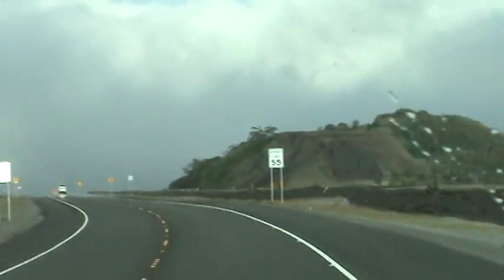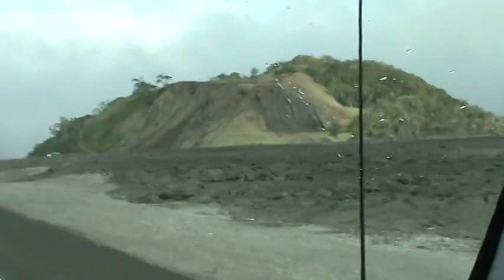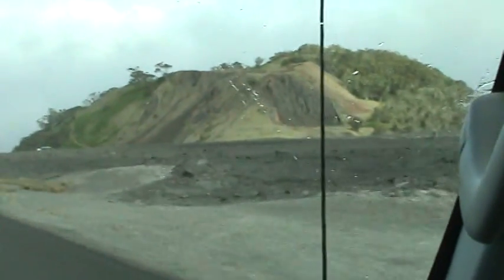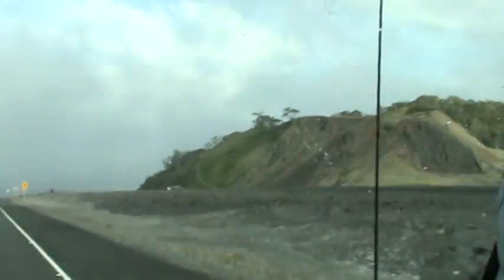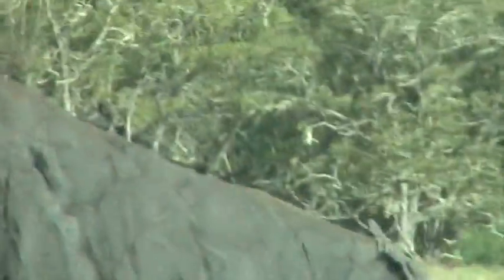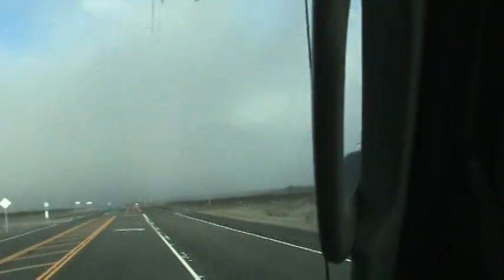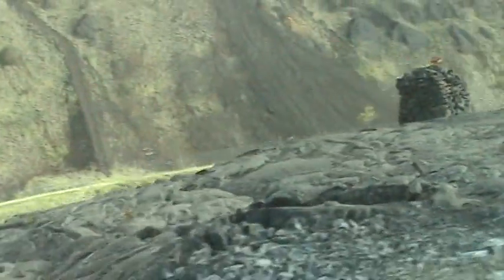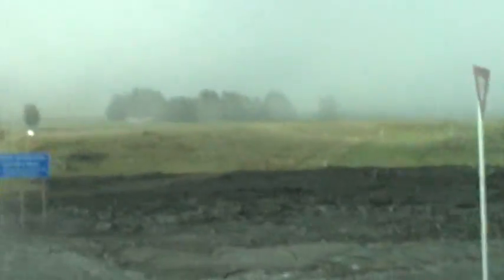Manua Kea.5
As we continue on Saddle Road, we pass more lava flows and cinder cones.  We pass Kipkua Puu Huluhulu , the last remaining  spot of native trees, be fore we turn off of Saddle Road to continue up toward the summit.. Why Manua Kea is such a great place for astronomy.  There is a misty beauty as we rise above the fog.   We arrive at the Onizuka Center for International Astronomy for dinner and to adjust to the thin air of high altitude.  And , believe me, although it was Hawaii, it was very chilly at just that altitude.  I try to zoom in on other tours a ahead of us going up the mountain marked much by their dust clouds as their vans drive up the unpaved roads.